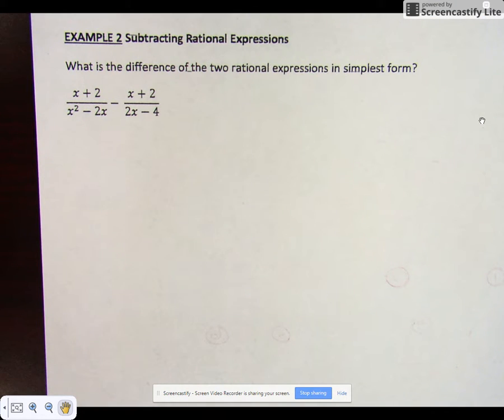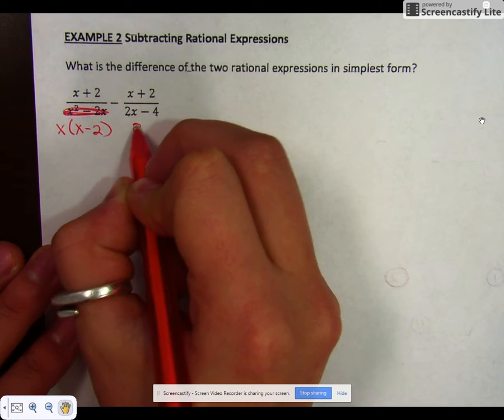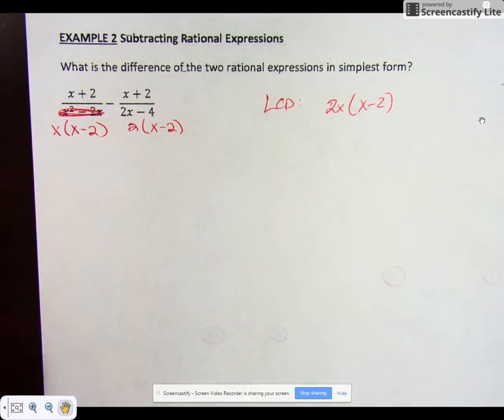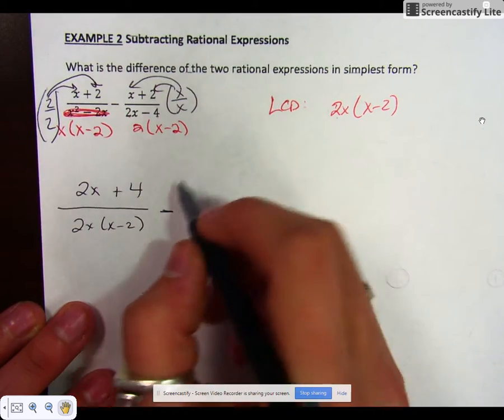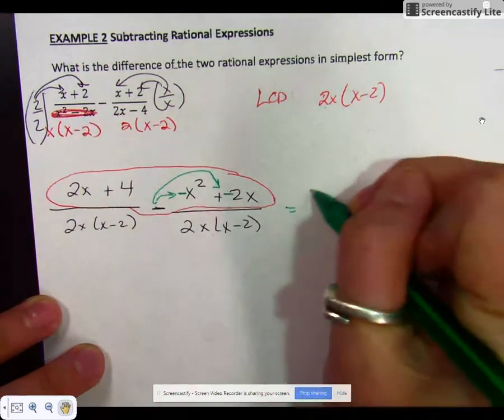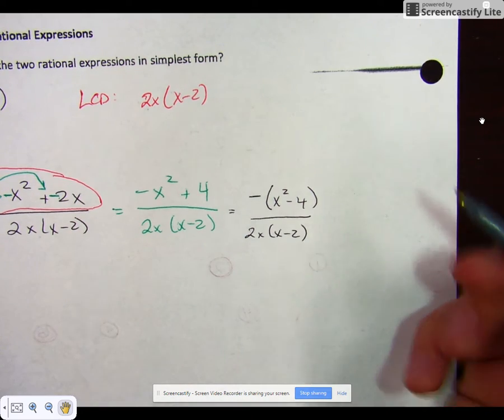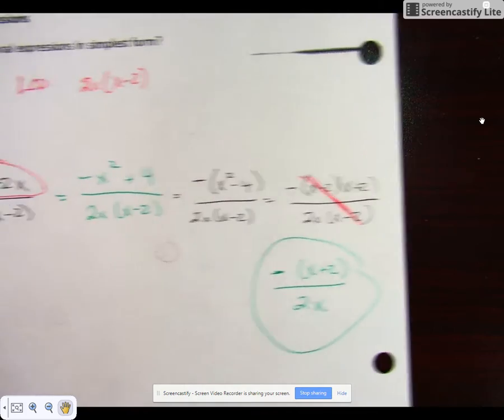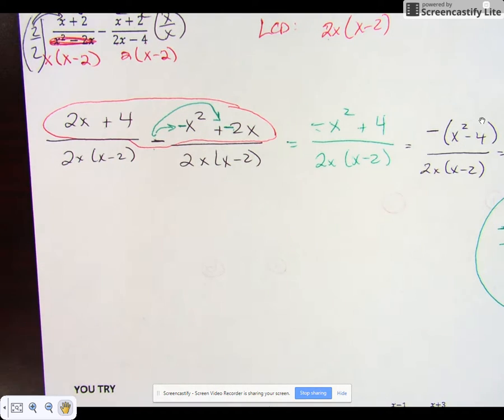Subtracting Rational Expressions